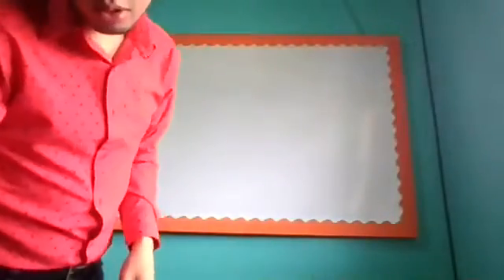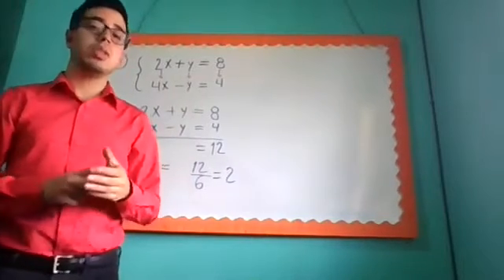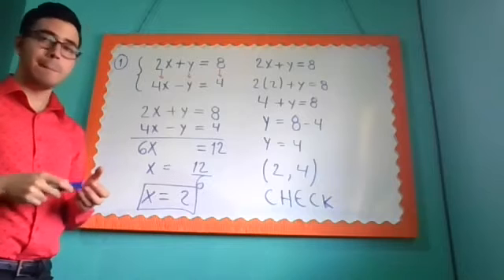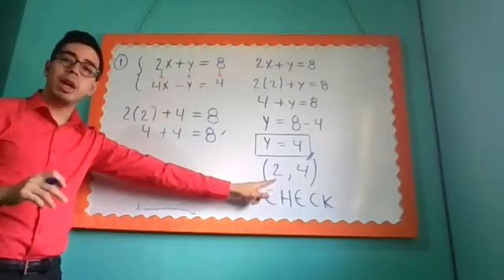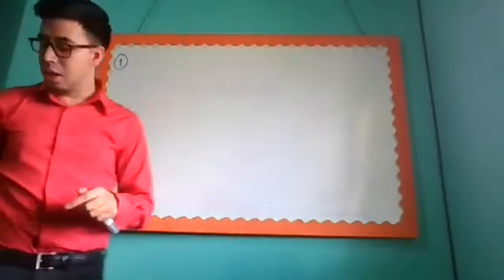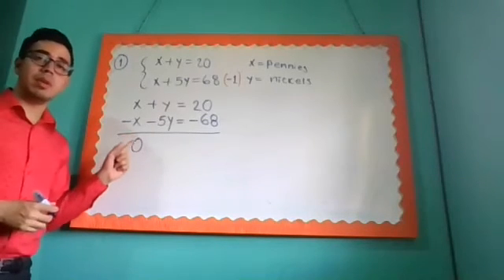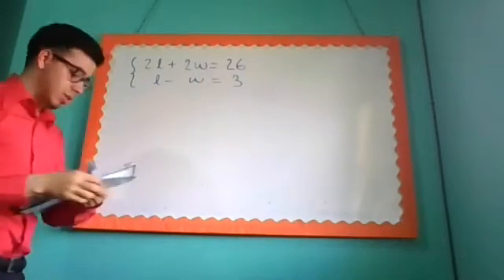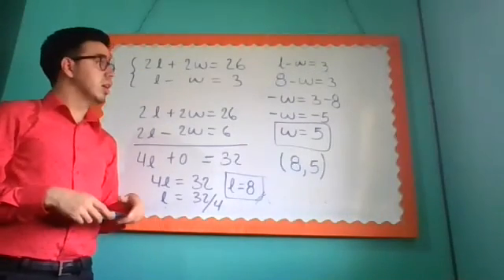Solve systems by elimination